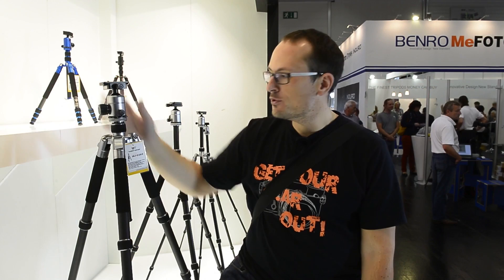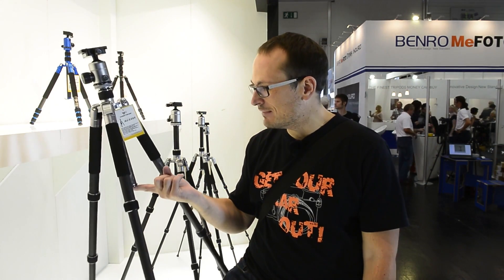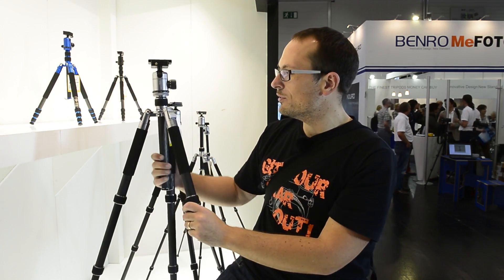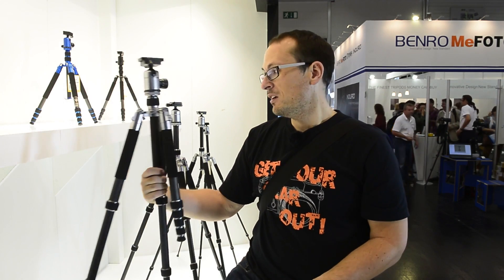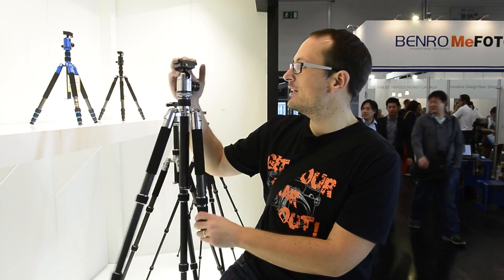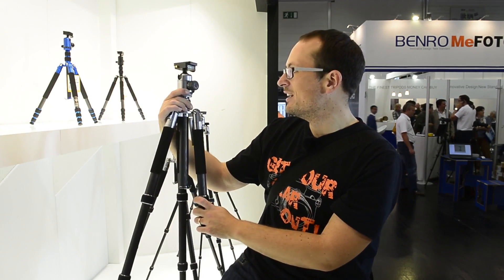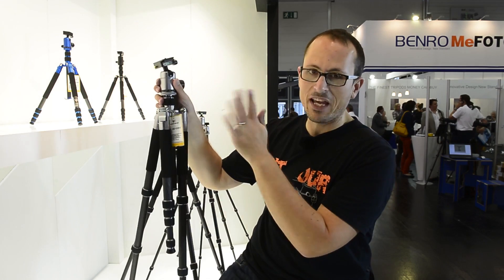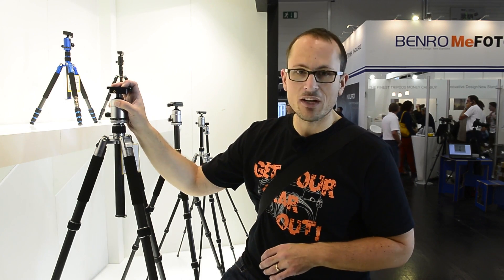WeiFeng 5 section Carbon Fibre tripod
super light, reasonable build and top value.